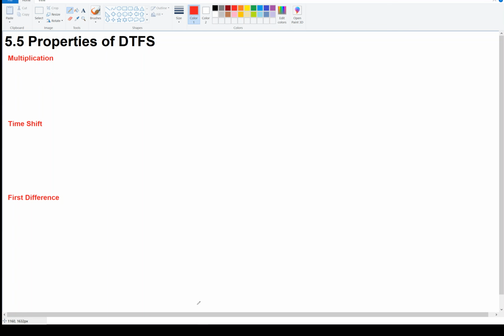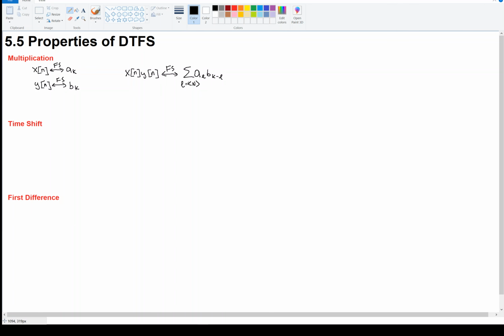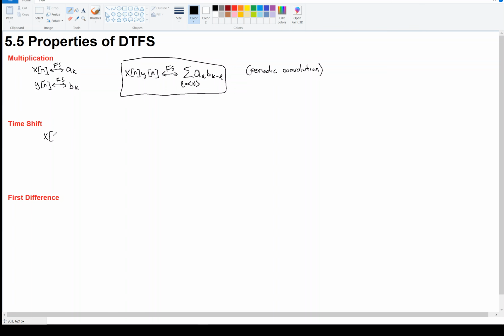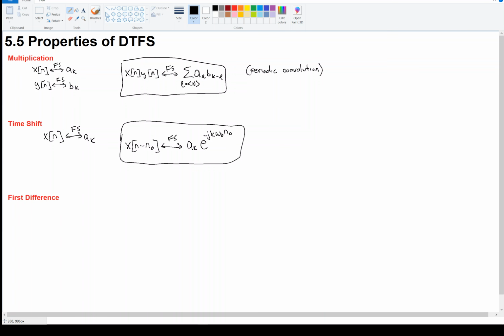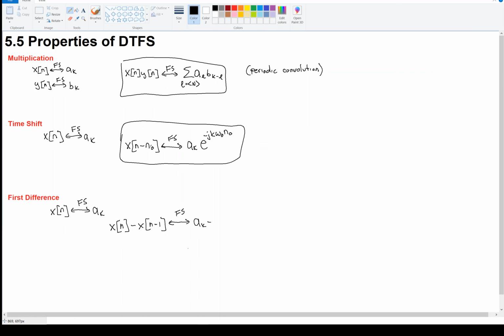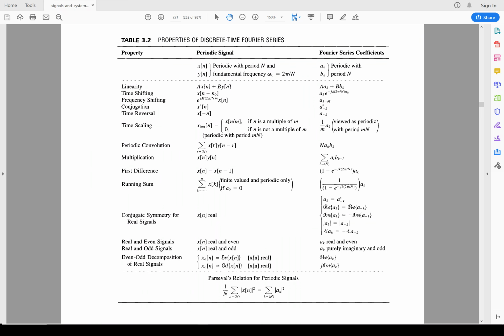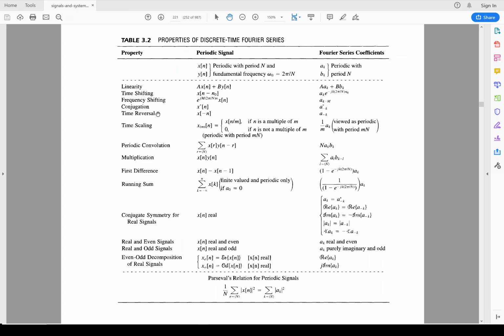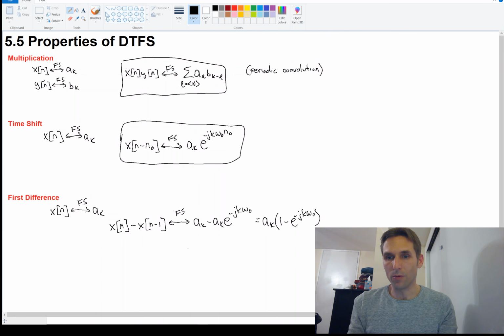5.5: Discrete-Time Fourier Series Properties